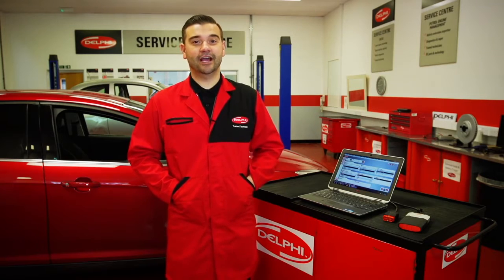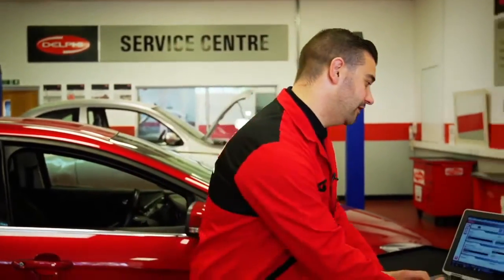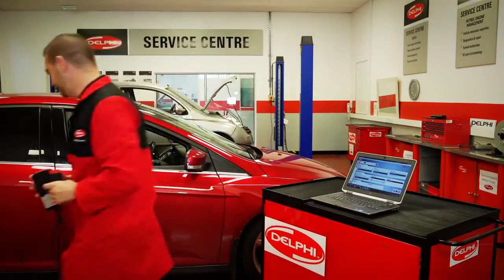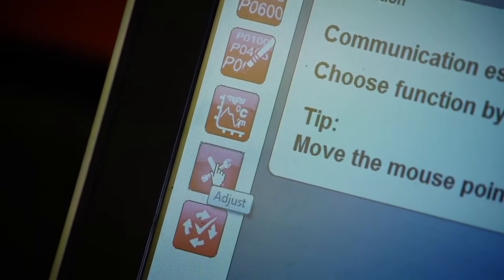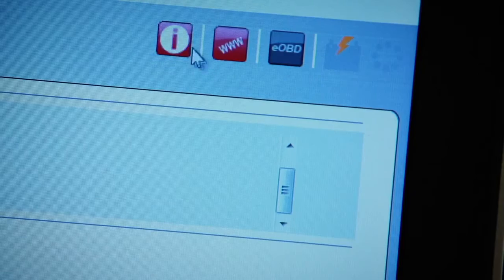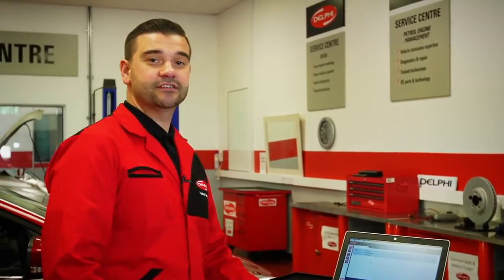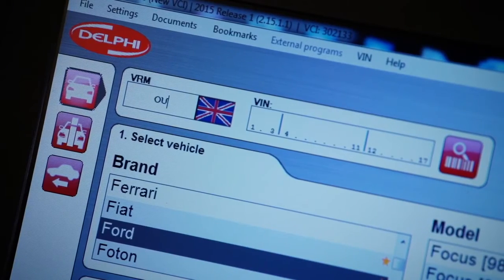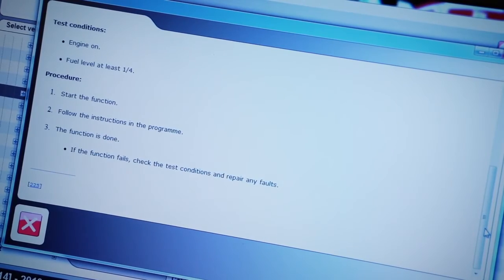Delphi Vehicle Diagnostics - Software Review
Get the most out of the powerful, easy to use features and benefits packed into Delphi Diagnostic Software.